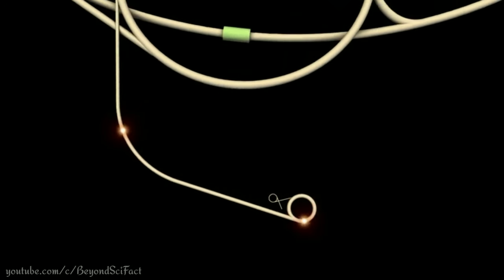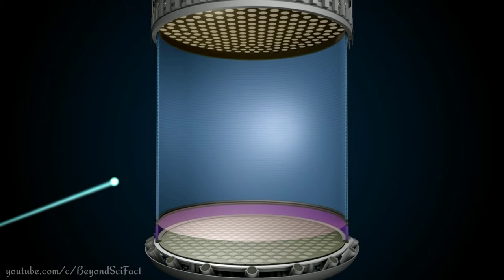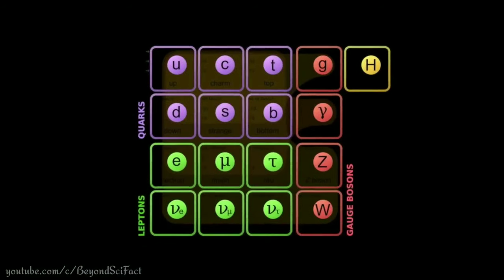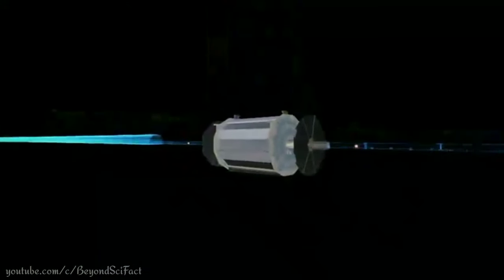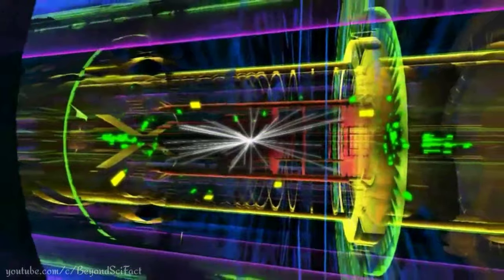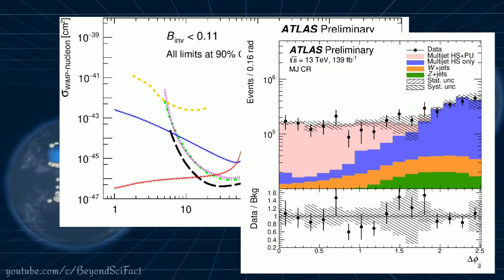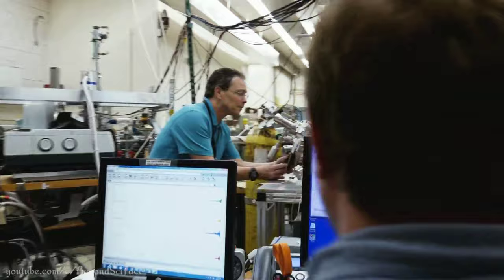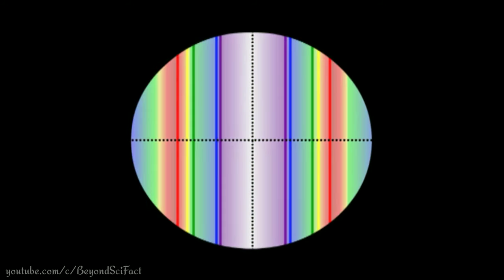Dark Bosons | ATLAS probe for Dark Matter